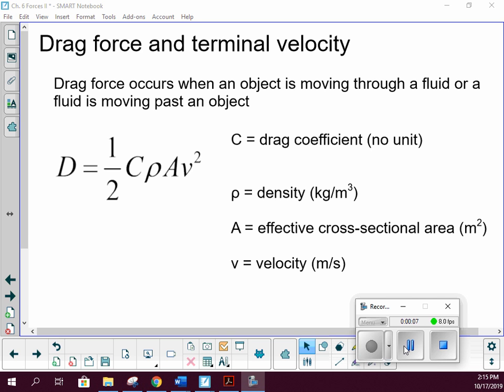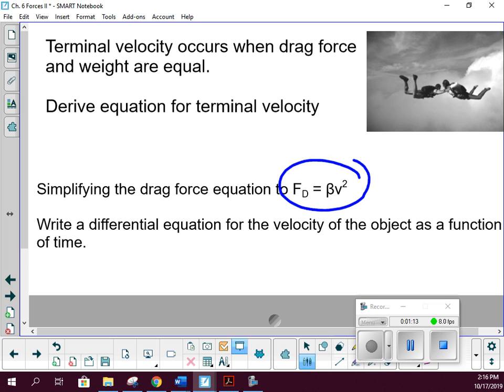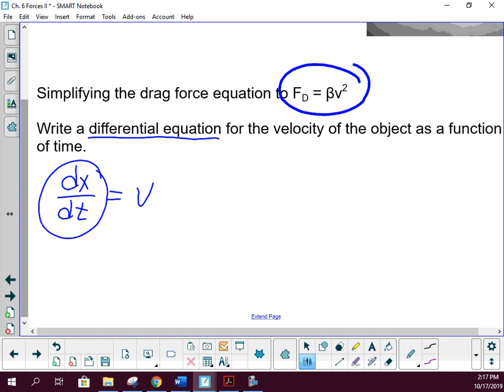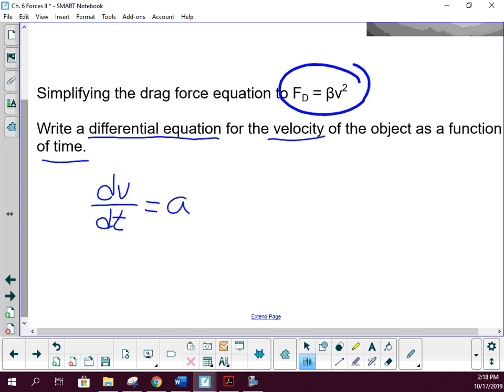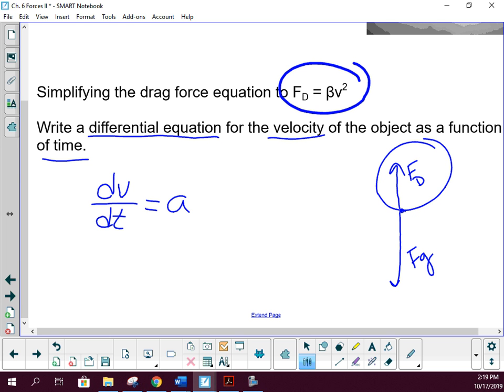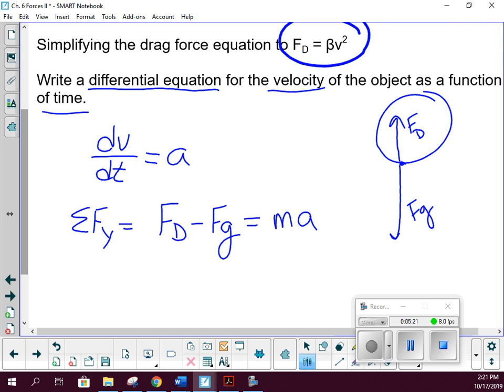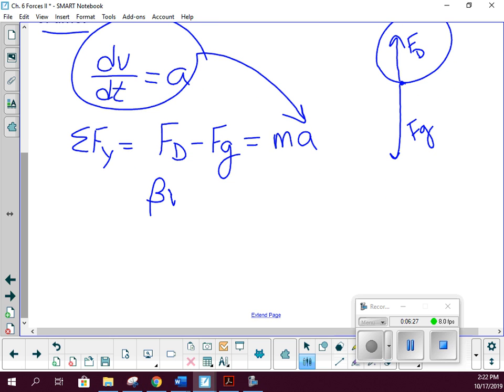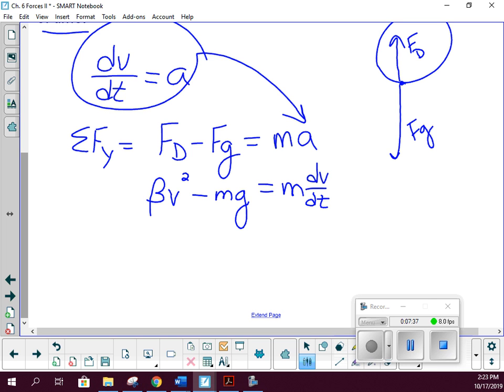Differential equation for drag force